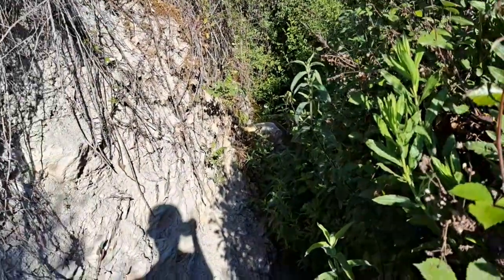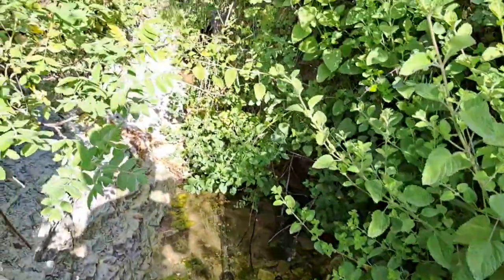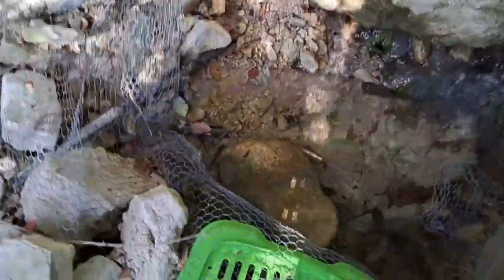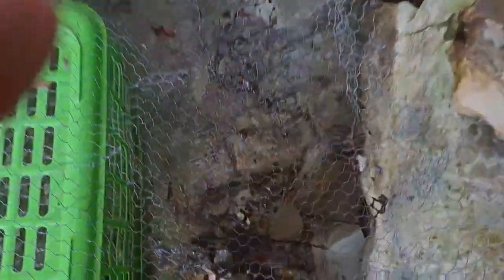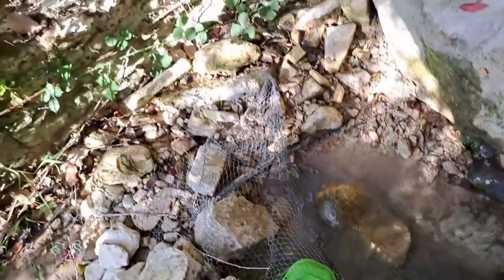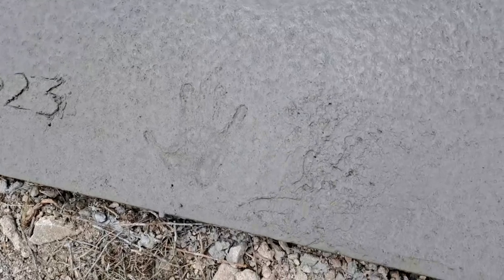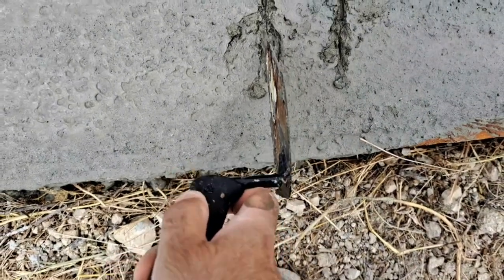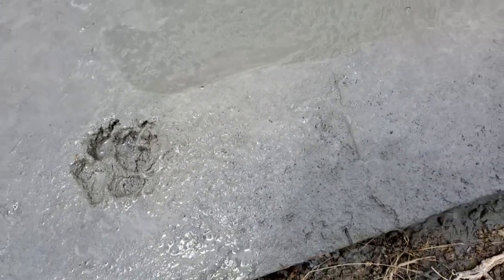Vlog: hut concrete foundation DONE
Today was a big day for my initiative to build a hut in the mountains of Cyprus.  I finalised the work for the foundation.  The video I prepared has me talk about it a bit more and show a few things.  Basically, this is the culmination of months of work though there is more to go.  I am not sure when the next phase in the construction work will commence.  Hopefully soon!

My immediate priority is to get some rest.  The past few weeks have been intense: I have been working on the hut, often for several hours under the sun, in addition to all the tasks I was already doing.  I now _look_ tired...

Find all my publications on my website (philosophy, Emacs, Linux, etc.)